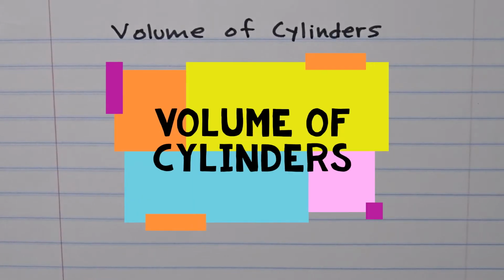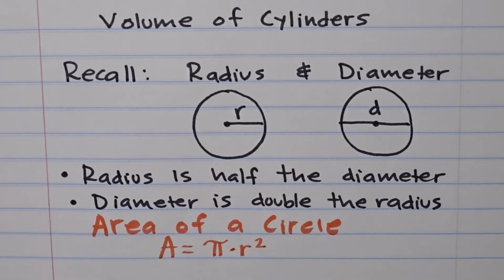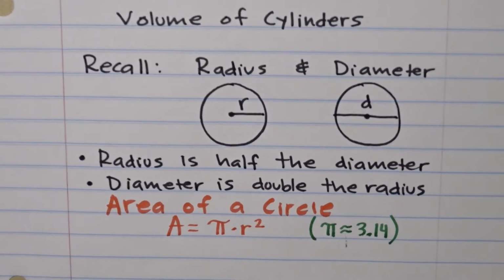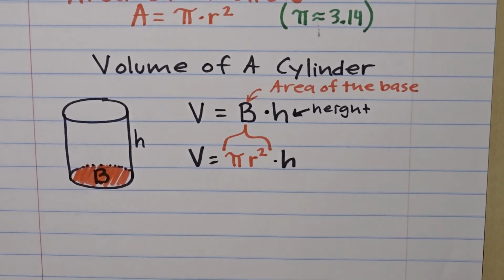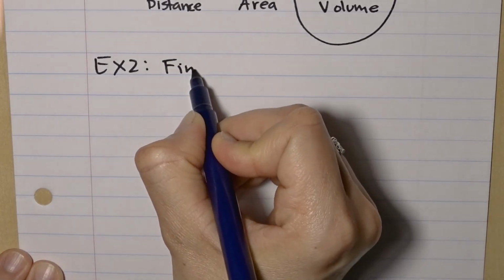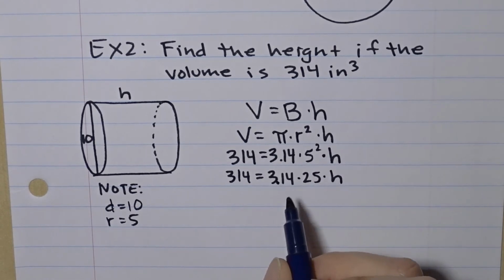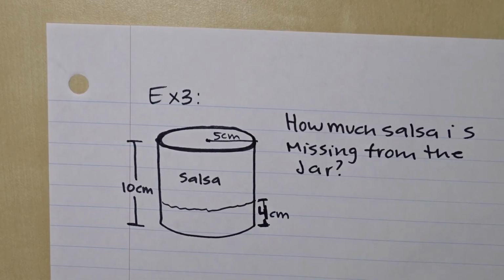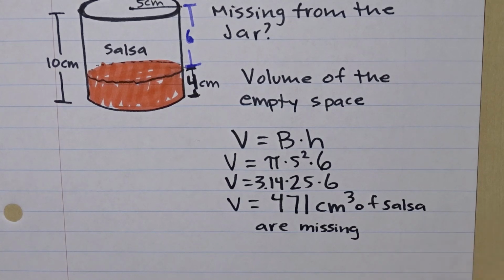Volume of Cylinders